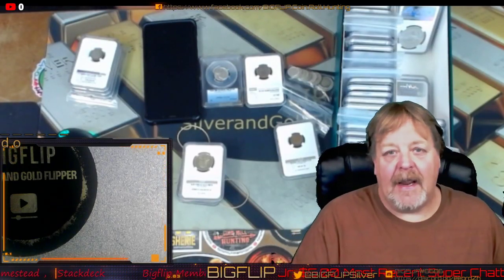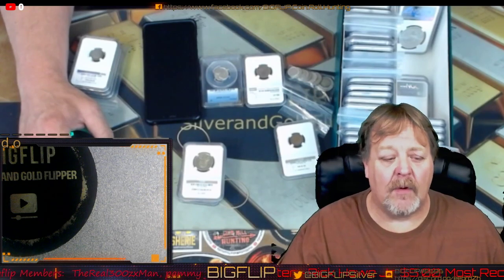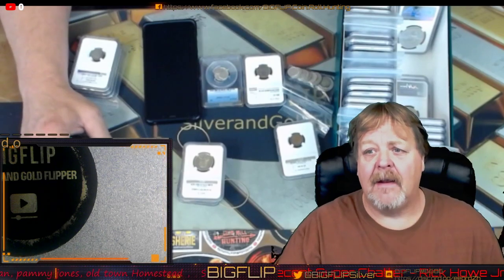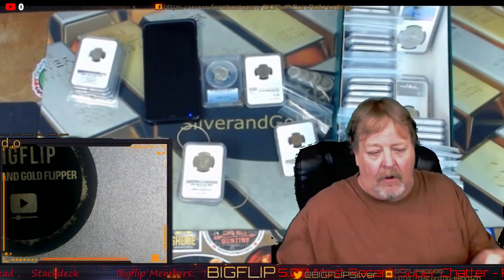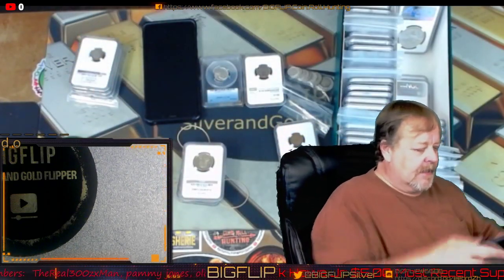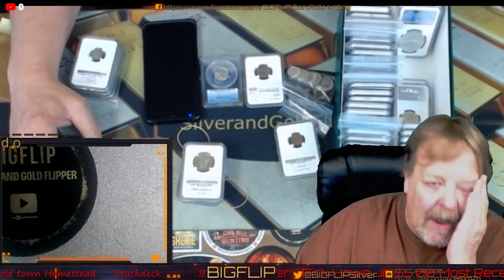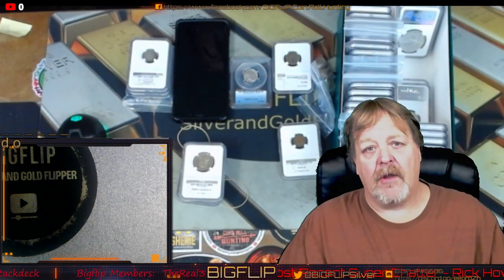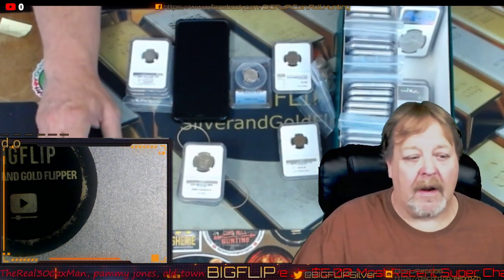AUCTION TODAY AT 11 AM MOUNTAIN. 30 LOTS. GOOD LUCK